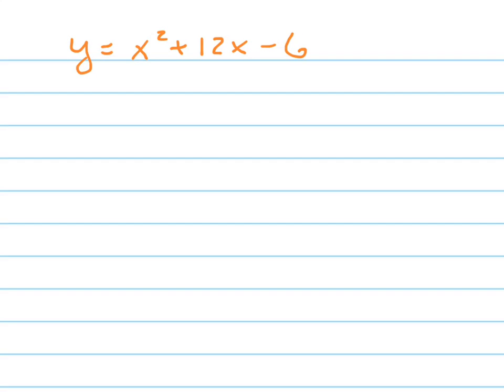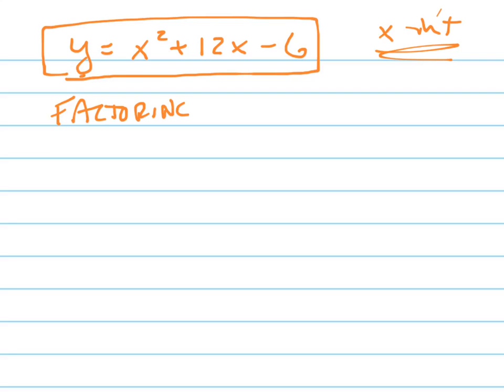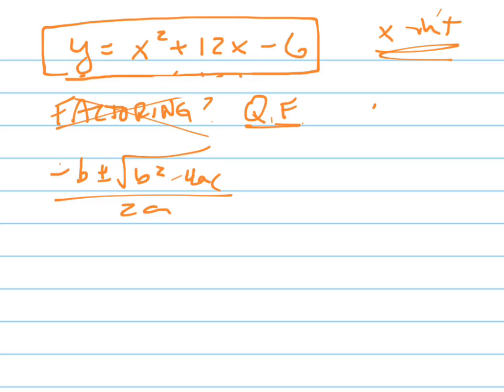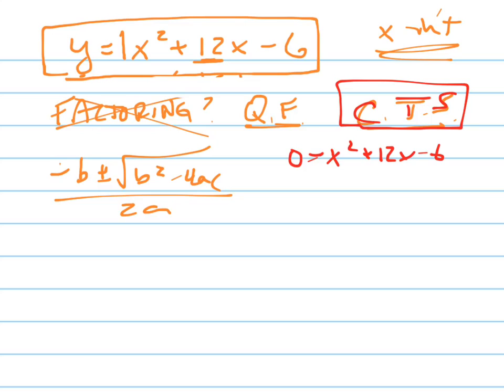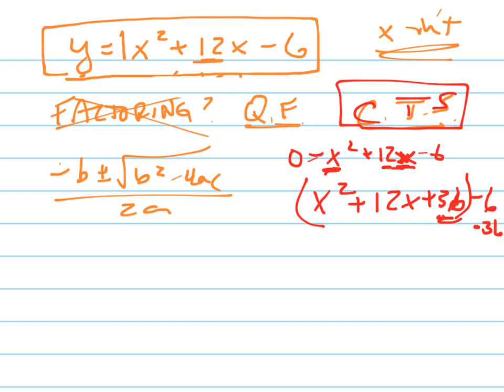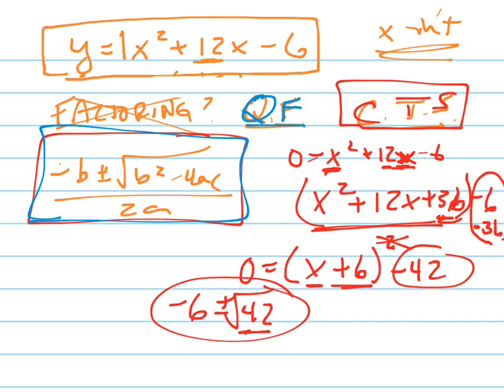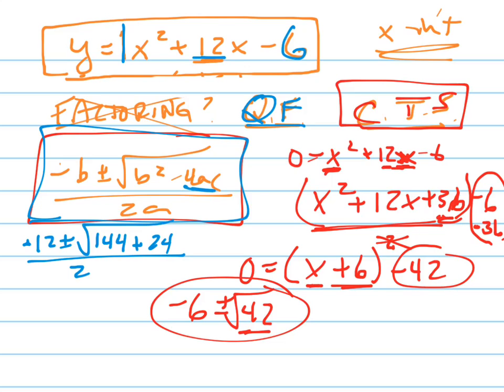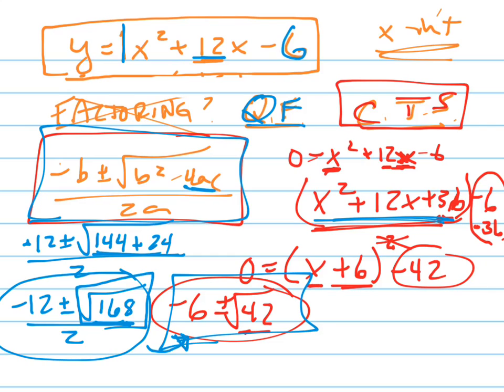Find x-intercepts of y=x^2+12x-6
Choose the best method to solve this quadratic